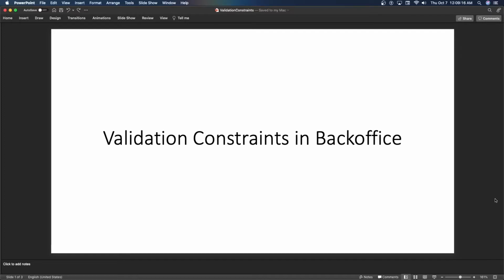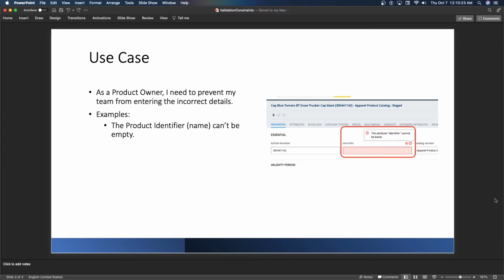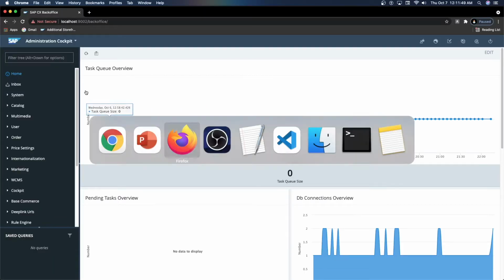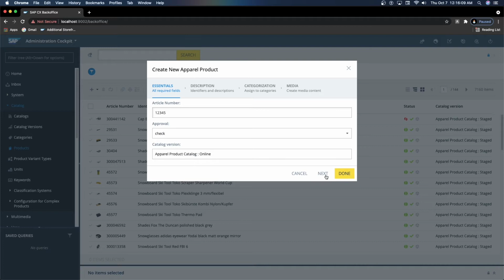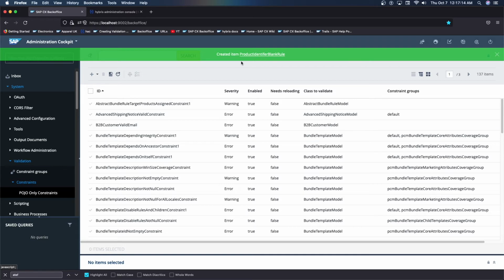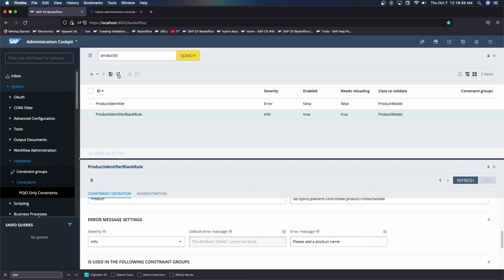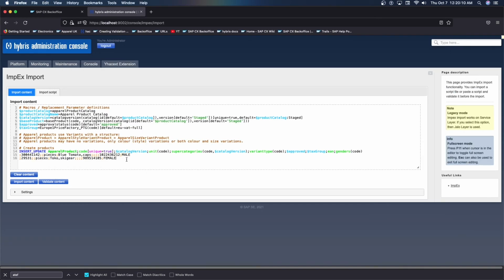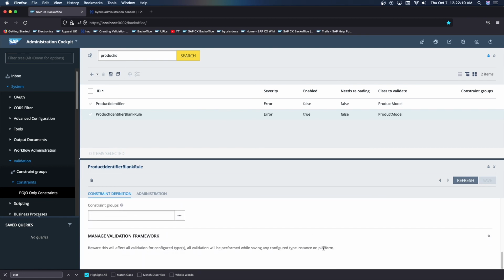SAP Hybris - Add ‘Empty Field’ Validation Constraints Overview - empty field in Backoffice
Overview - explained about how to add add a validation constraint to prevent an empty field in backoffice using using nonempty string. Out of the box (OOB) functionality.